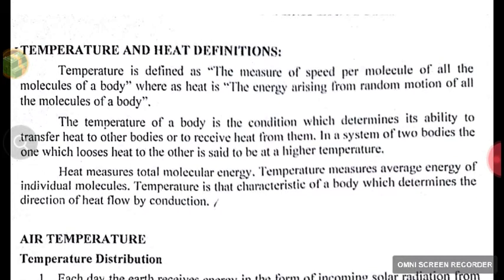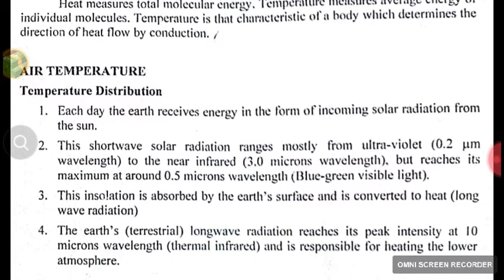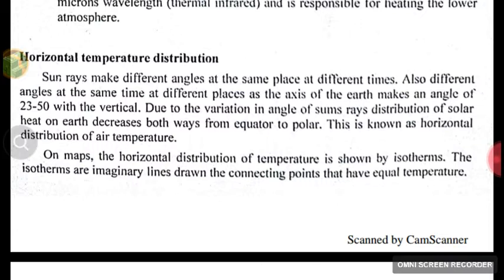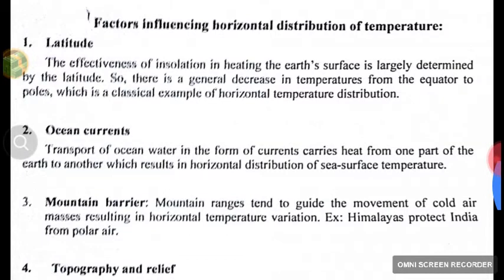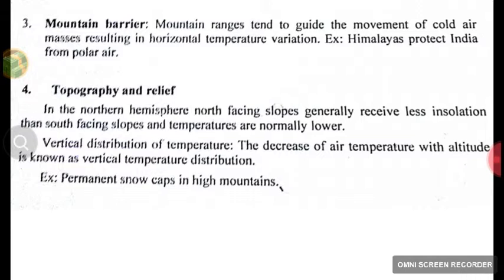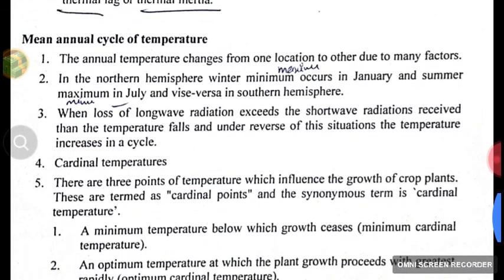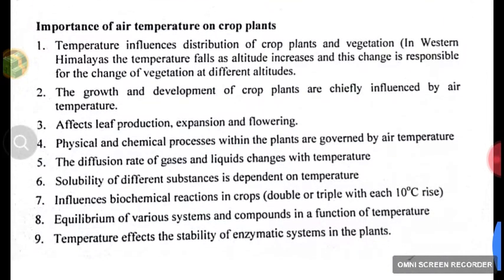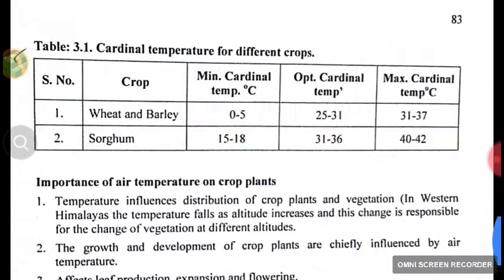Air Temperature Its Distribution And Importancs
This video explains u about air temperature its distribution and importance which is a topic of Agro meteriology